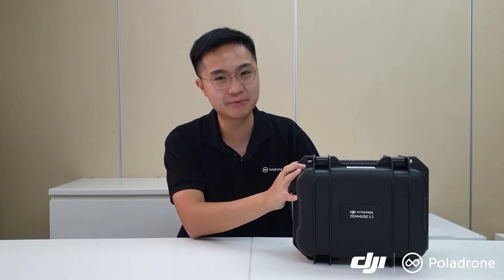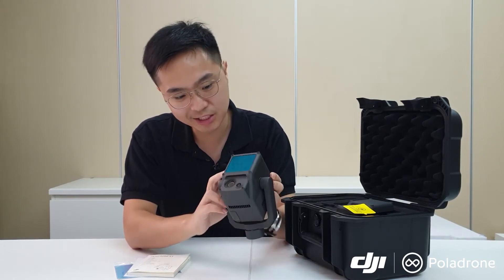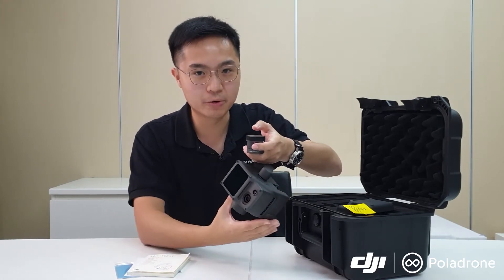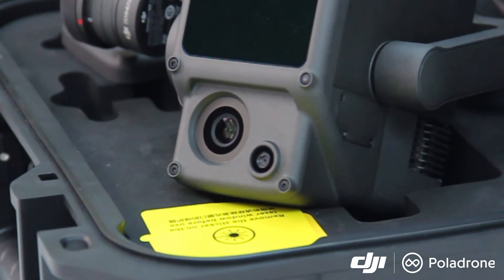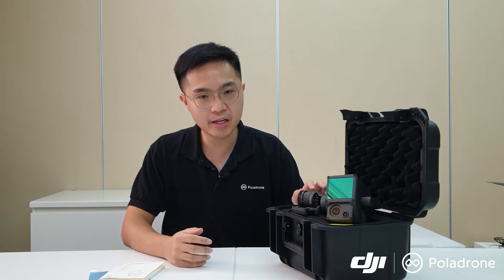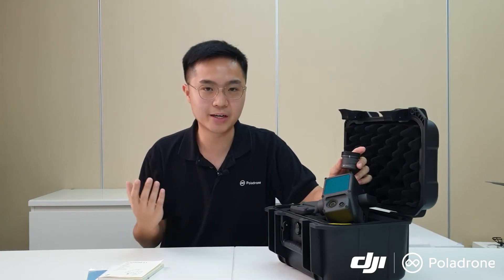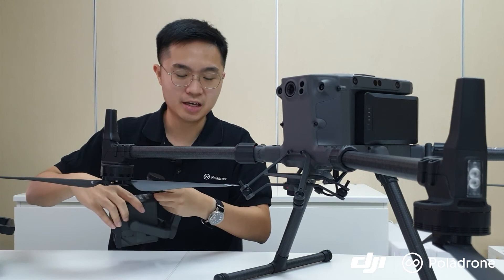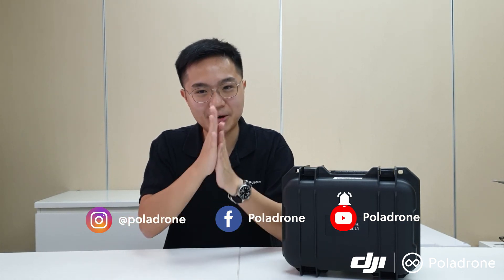DJI Zenmuse L1 (LiDAR Sensor) Unboxing & Product Features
Learn how the new DJI Zenmuse L1 LiDAR Sensor make your workflow more efficient. In this video, we'll be covering what's in the box, key features and how to mount the payload onto the DJI Matrice 300 RTK platform.